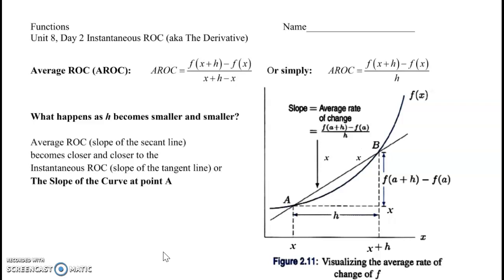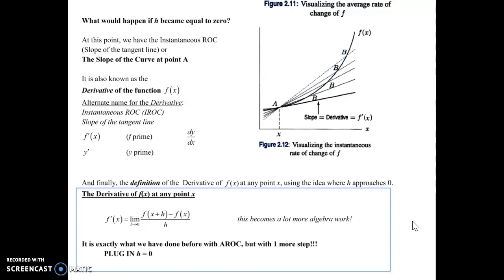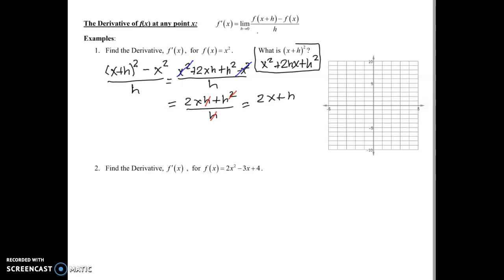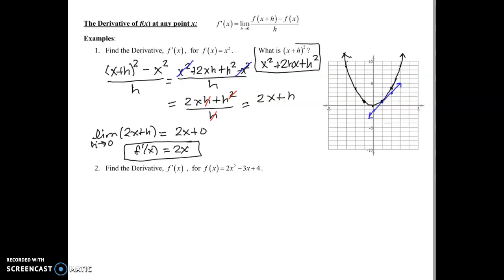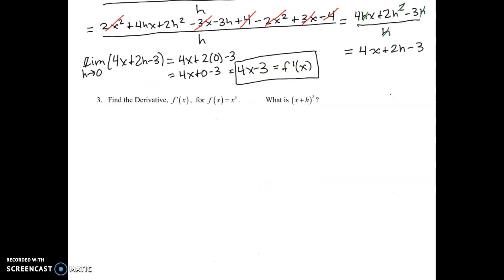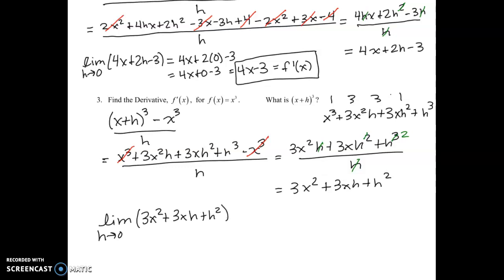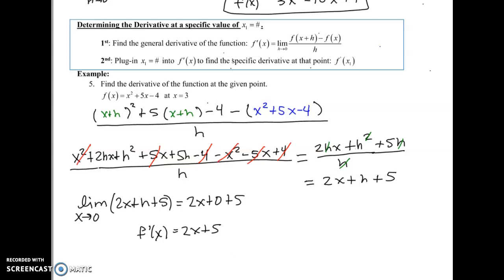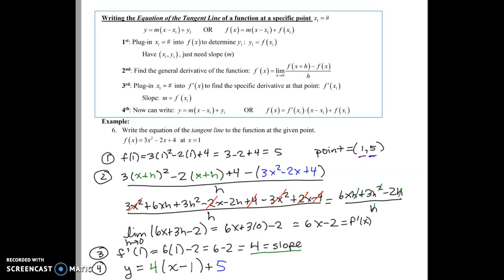Unit 8 Day 2 Video Notes (The Derivative & Tangent Lines)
The Derivative & Tangent Lines